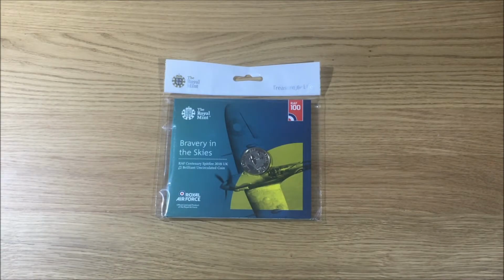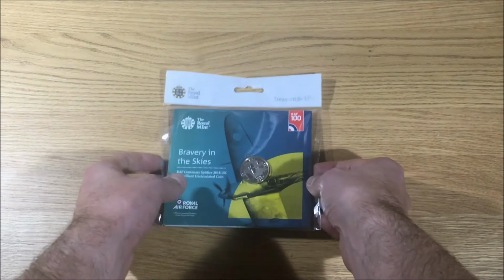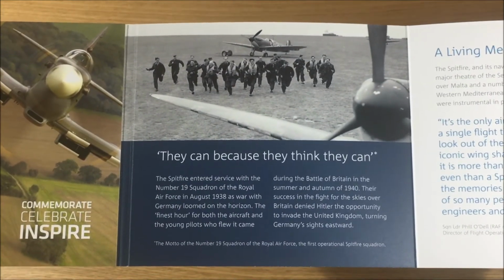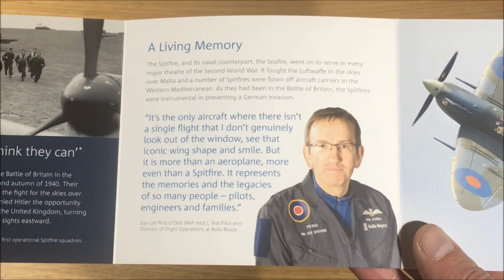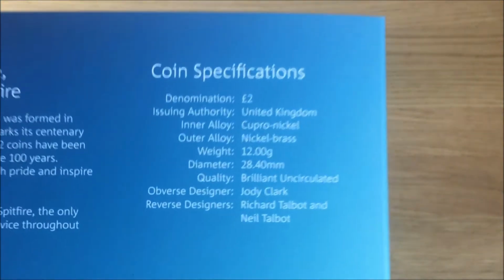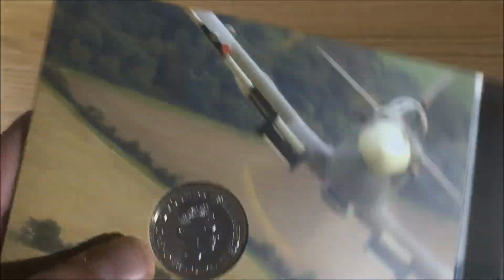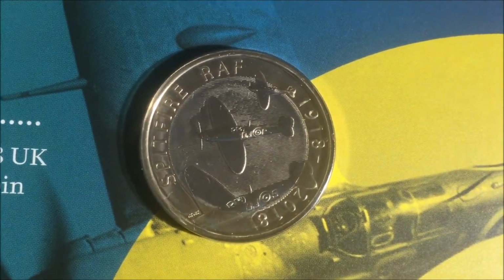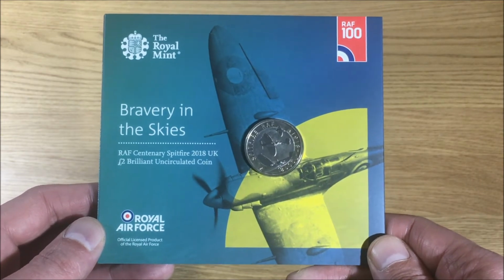RAF SPITFIRE £2 COIN || UNPACKAGING / UNBOXING (ROYAL MINT) 2018 VIDEO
Unpackaging / Unboxing of the new 2018 Brilliant uncirculated RAF Spitfire £2 coin.
£10 from the Royal Mint & Westminster Collection.